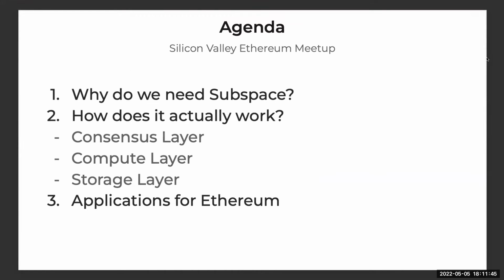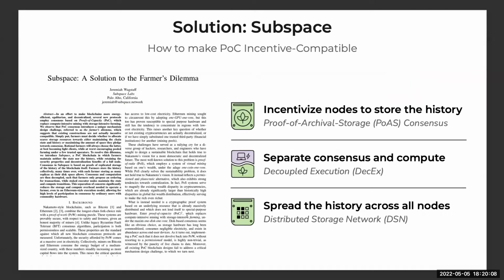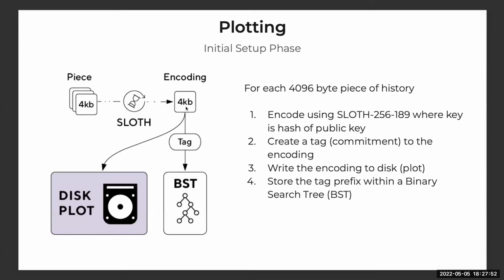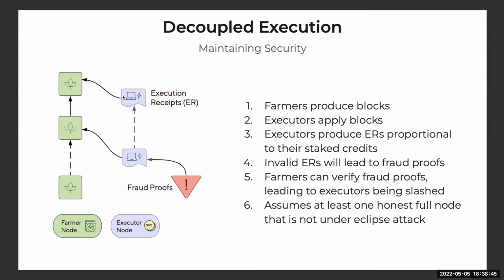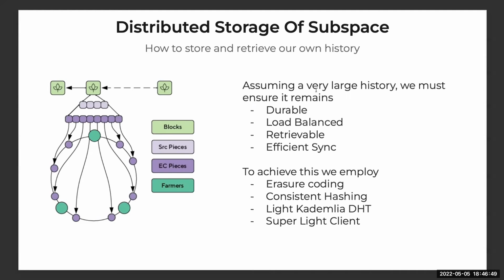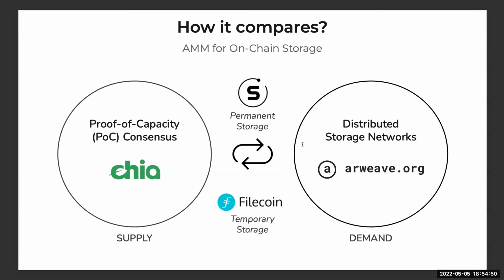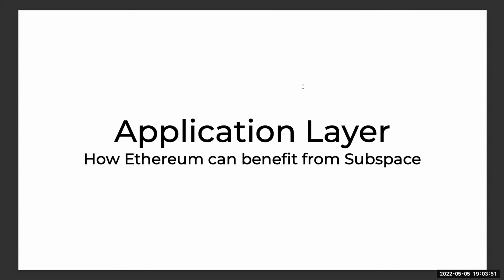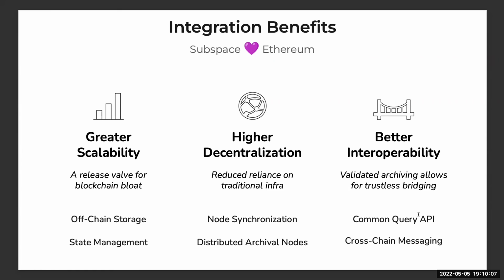Silicon Valley Ethereum Presentation